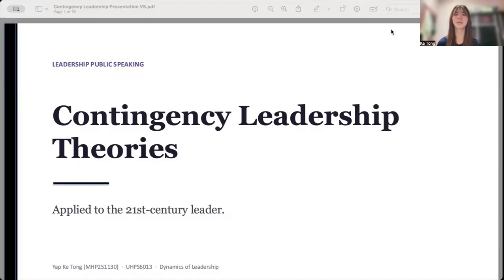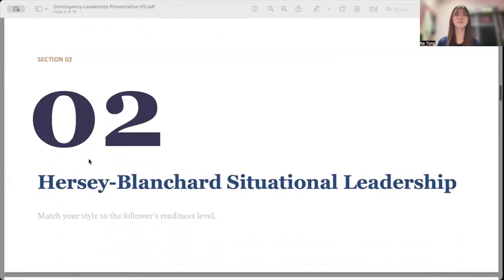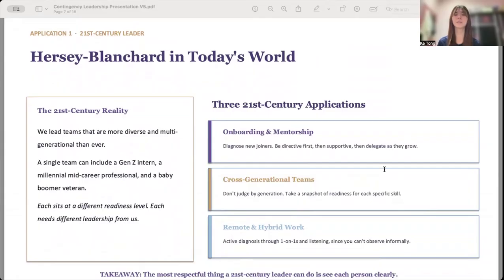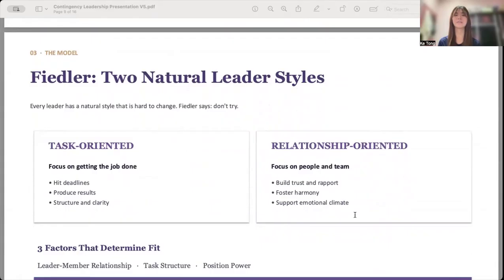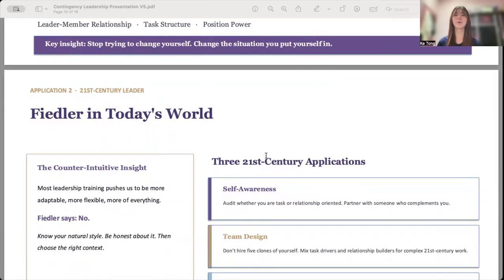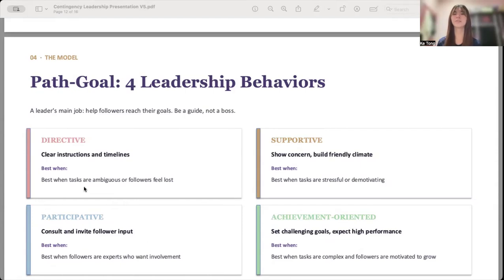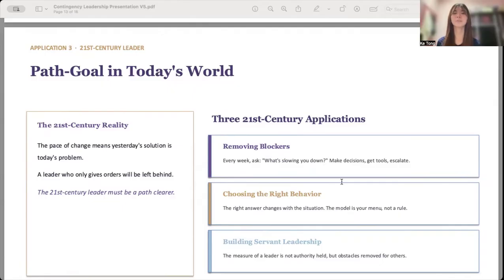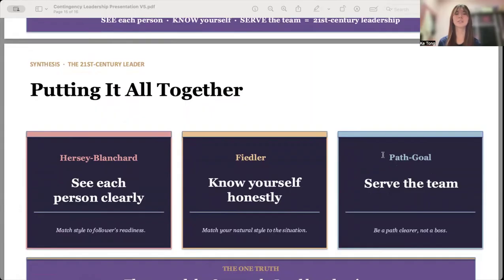UHPS6013 Dynamics of Leadership Yap Ke Tong